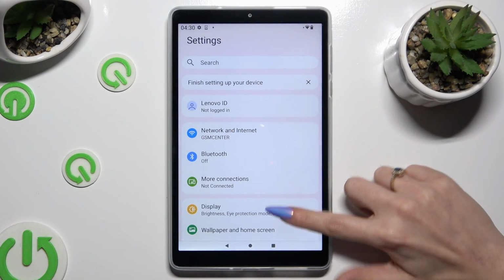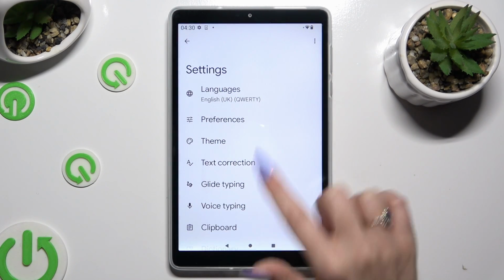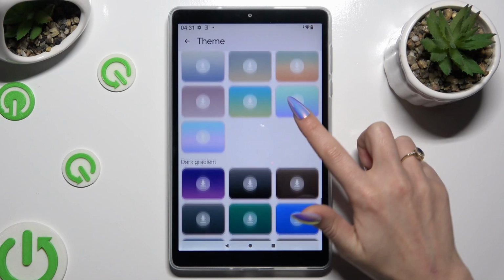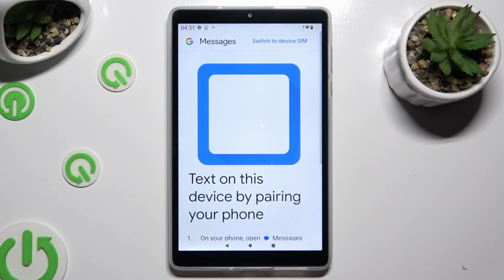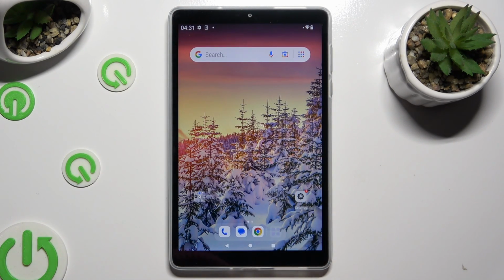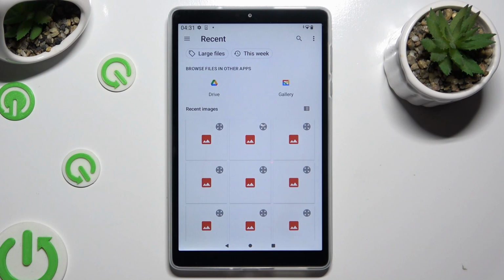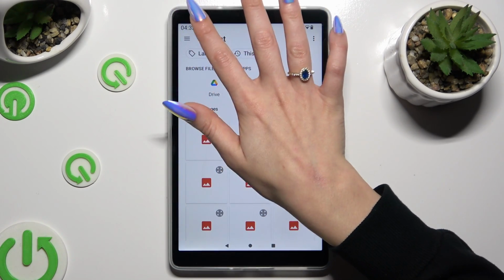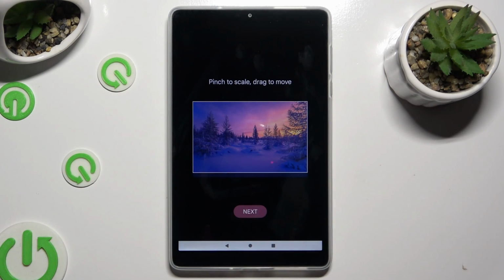How To Change & Customize Keyboard Theme In LENOVO Tab M8 4th Gen?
Learn how to change and customize the keyboard theme on the LENOVO Tab M8 4th Gen. Our step-by-step guide ensures you seamlessly navigate through the settings, allowing you to customize your keyboard to suit your needs. Knowing how to change and customize the keyboard theme on the LENOVO Tab M8 4th Gen adds a personal touch to the tablet's interface, whether you prefer a vibrant theme or a minimalist design.

Changing and customizing the keyboard theme on LENOVO Tab M8 4th Gen
How to select a theme that suits your style and preferences for an enhanced typing experience?
LENOVO Tab M8 4th Gen comprehensive guide for adjusting keyboard settings
Adding a personal touch to your tablet's interface with ease by changing and customizing the keyboard theme on LENOVO Tab M8 4th Gen